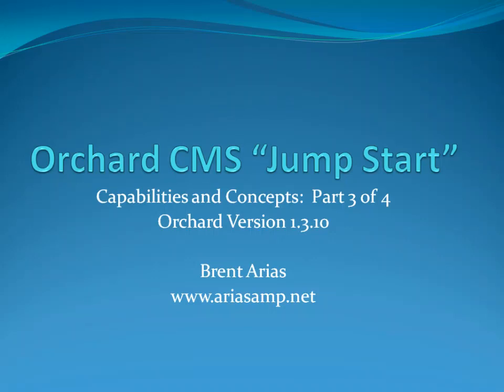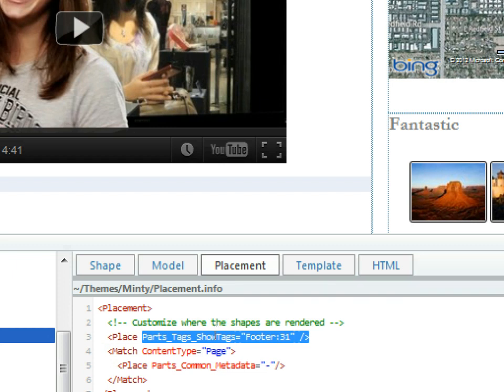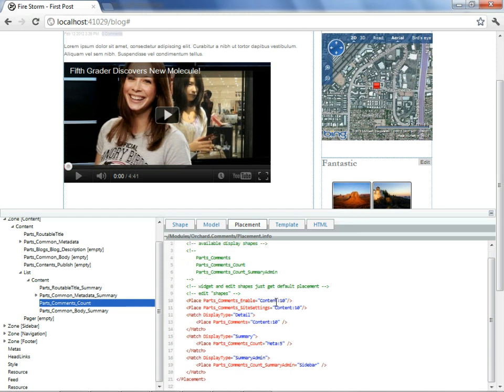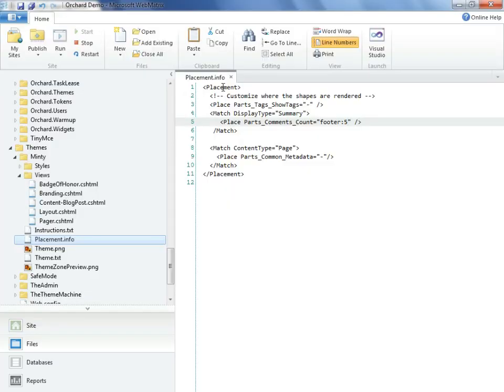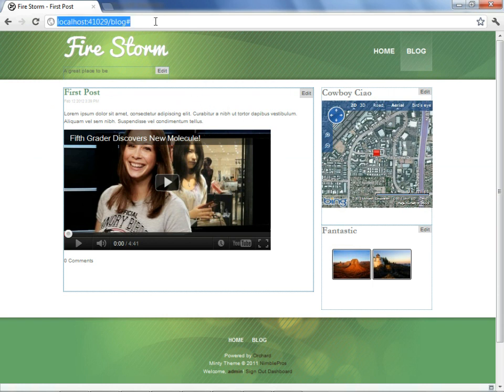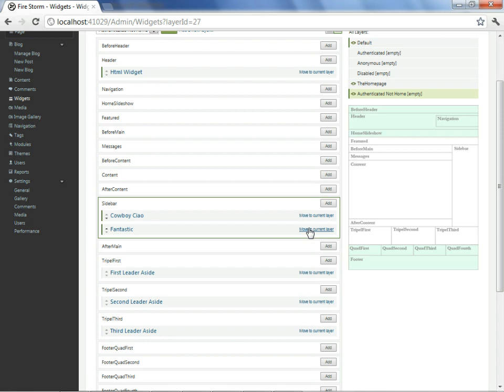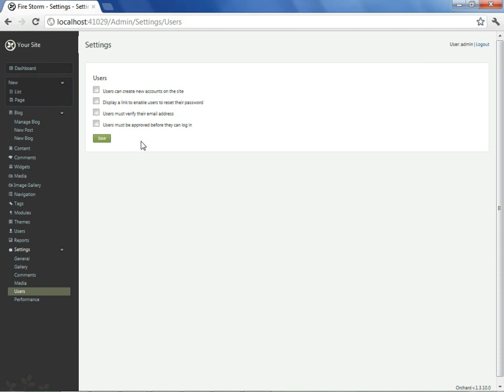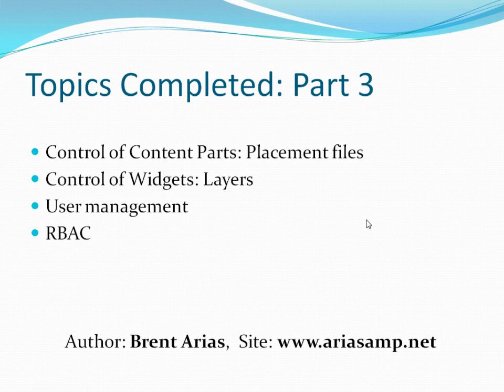Orchard CMS "Jump Start": Part 3 of 4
A beginning to intermediate guide to a breadth of Orchard CMS modules and common customization scenarios. Part 3 covers: controlling Content parts with Placement files, more Shape Tracing, controlling widgets with Layers, and an overview of user management and RBAC functionality.